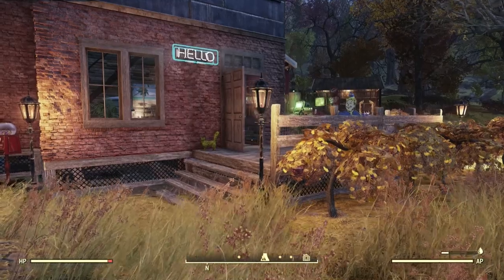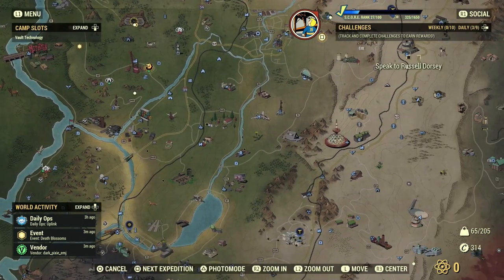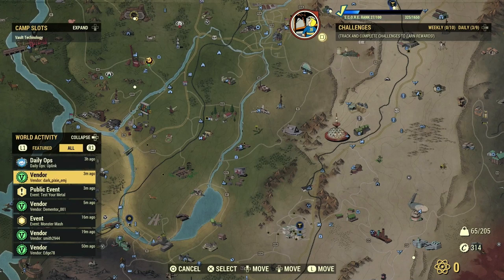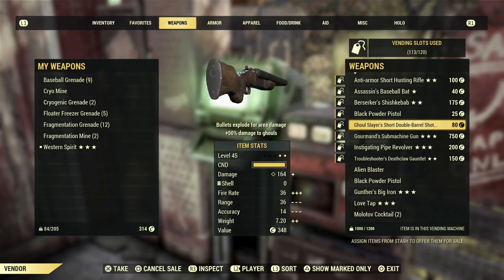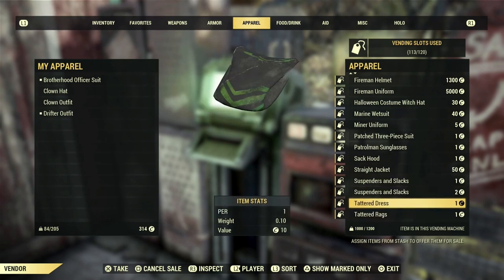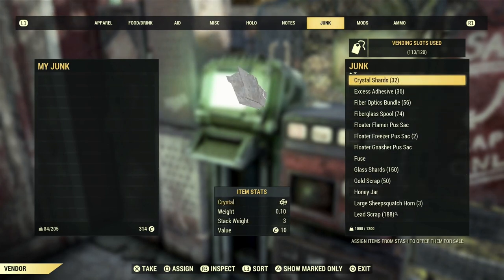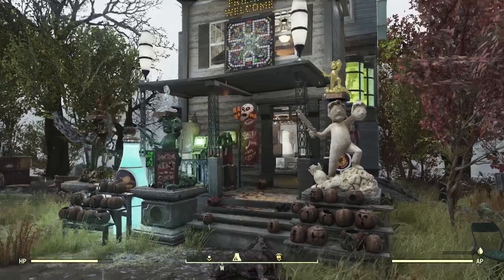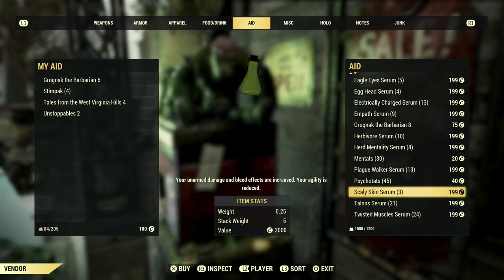How To Make Caps With A C.A.M.P Vendor For New Players In Fallout 76 Beginners Guide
In this video i will give you advice on how to make more caps in your camp vendors, general tips for all new starters. if you have played this game for a long time and have any other tips or tricks on selling items at your vendor then let me know down below be so helpful for myself and other new players.

Remember location is pretty much everything for your vendor and camp location so bare that in mind and don't forget to shop around as all players have a different sense of value and our goal is to try and make our prices very tempting for players to pick up.

Ways To Make Caps Fast With Passive And Non Passive Farming In Fallout 76 For New Players

Every Player Needs This Power Armor Set In Fallout 74 Perfect For Any New Player - Beginners Guide